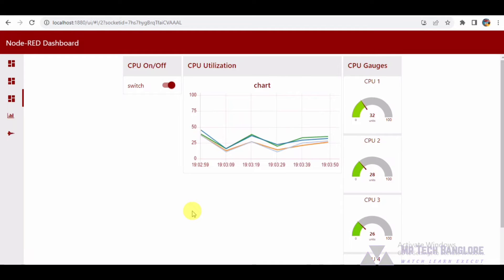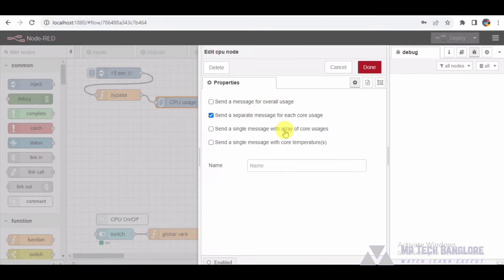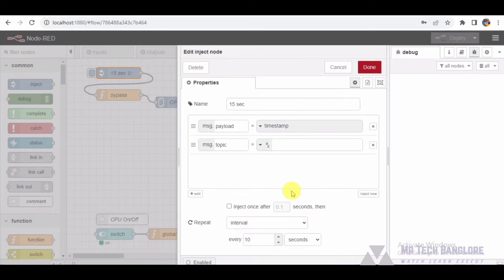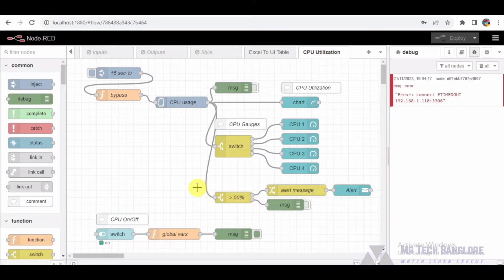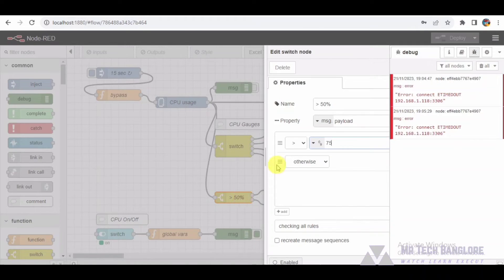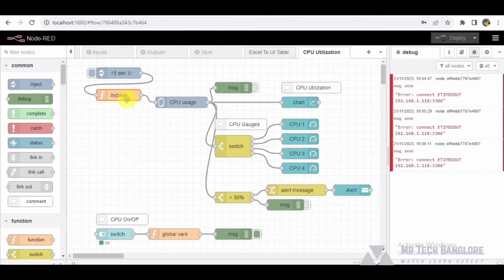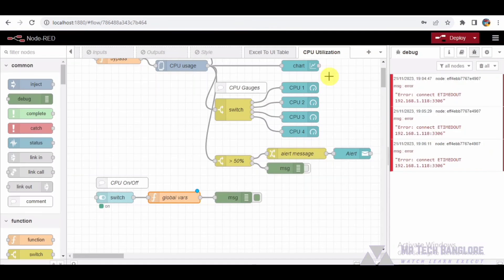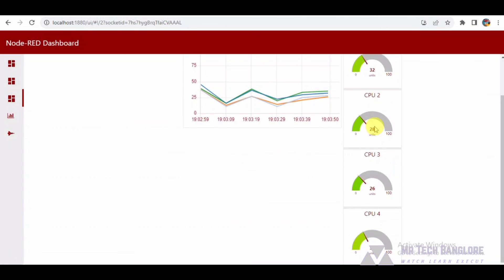Node Red | Step By Step To Generate Dashboard | Sensor Monitor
Description :

1. This Node-RED flow monitors CPU utilization, providing insights through visualizations and alerts.

2. An inject node triggers data updates every 15 seconds, simulating CPU utilization changes.

3. The CPU monitoring node processes data and outputs to a debug node, a line chart, and UI gauge nodes.

4. Four UI gauge nodes represent individual CPU cores, dynamically updating based on core number.

5. A switch node routes CPU data to the appropriate UI gauge node for accurate core-specific representation.

6. A UI toast node alerts users if CPU utilization exceeds 50%, enhancing real-time awareness.

7. Another switch node, focused on alerts, triggers a toast notification when CPU usage surpasses the 50% threshold.

8. A bypass function allows users to toggle the entire dashboard on or off, providing control flexibility.

9. Global variables update via a function node, enabling the dashboard's global control through a UI switch.

10. This comprehensive flow balances visualization, alerting, and user control for effective CPU monitoring in Node-RED.